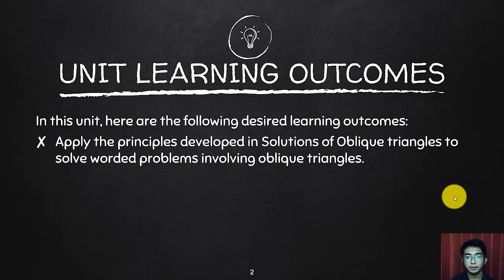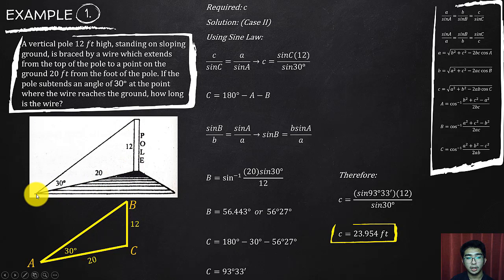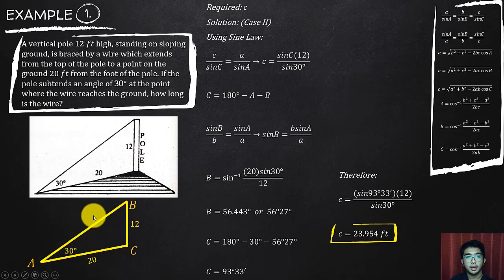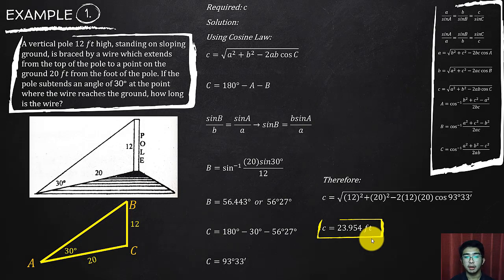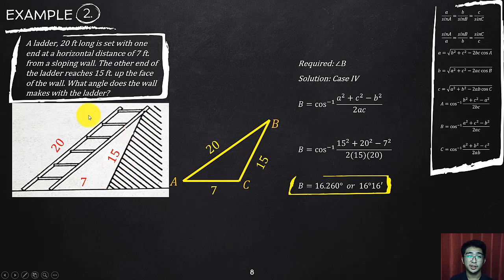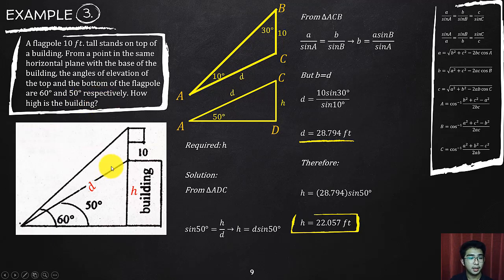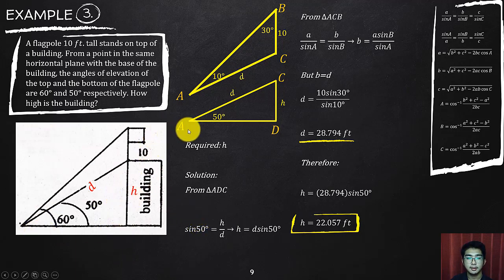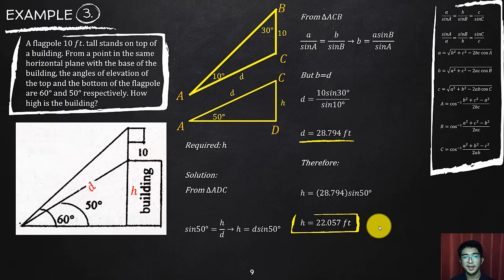MATH 122-MODULE 3-UNIT 5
Topic:
-Applications of Oblique Triangles